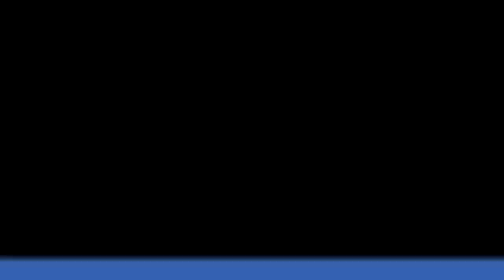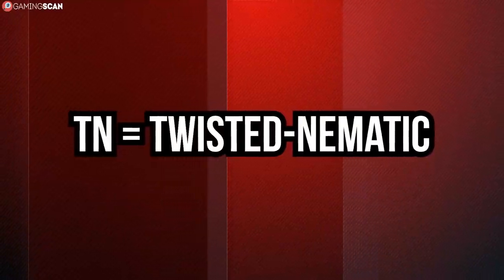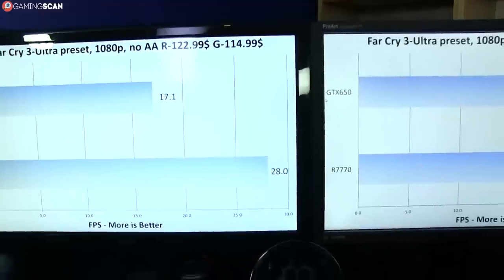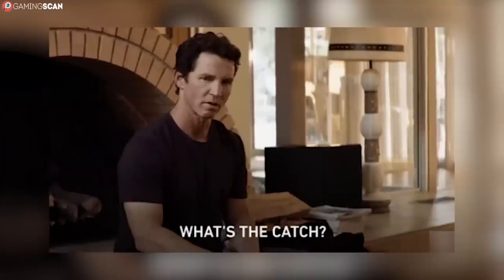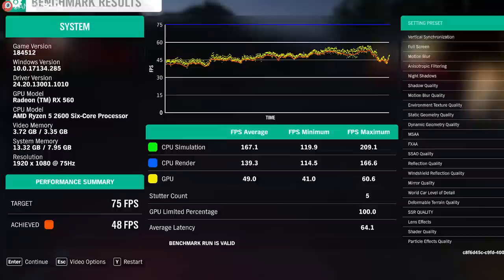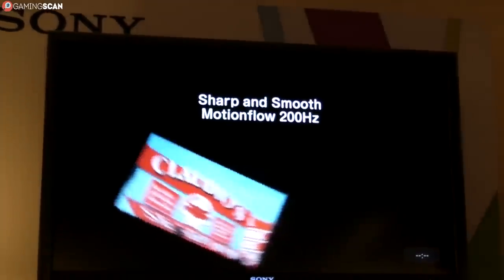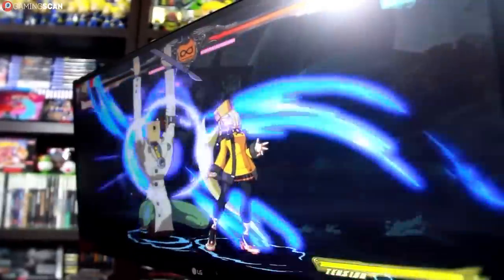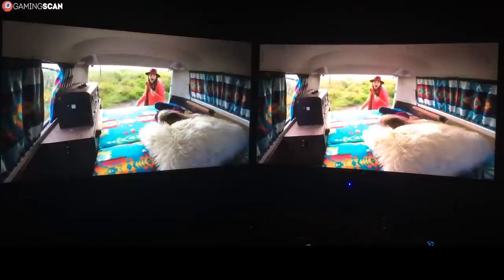IPS vs TN vs VA - Which Is Best For Gaming? [Simple Guide]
A monitor's panel type dictates its characteristics, but which panel type should you choose?

There are IPS (In-Plane Switching), TN (Twisted Nematic), VA (Vertical Alignment) and even OLED, although that isn't viable yet.

We'll discuss the pros and cons of each of these panel types, and we'll help you decide which one you should pick for your use case.

Timestamps:
0:00 Intro
0:41 IPS
1:35 TN
2:42 VA
3:48 Which Should You Choose?
4:02 Which Should You Choose: Refresh Rates
5:16 Which Should You Choose: Response Times
6:18 Conclusion